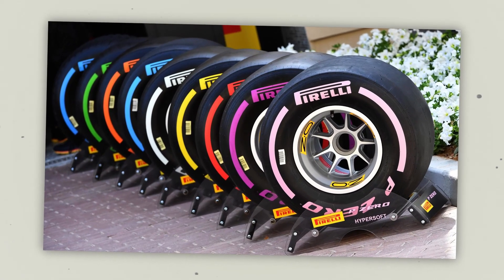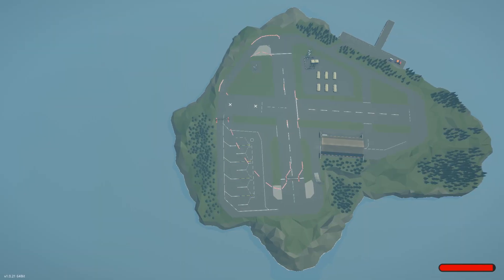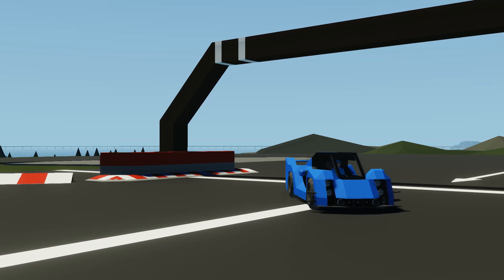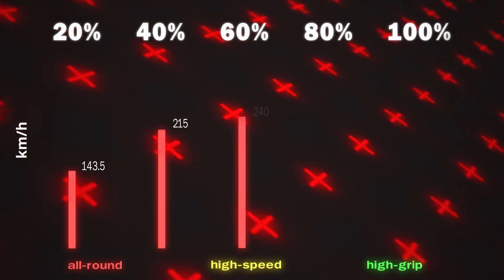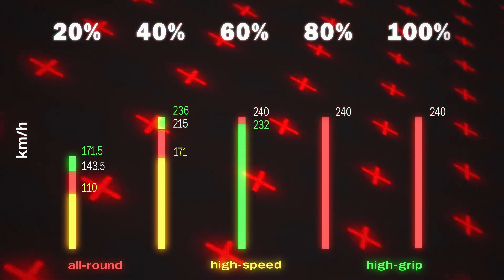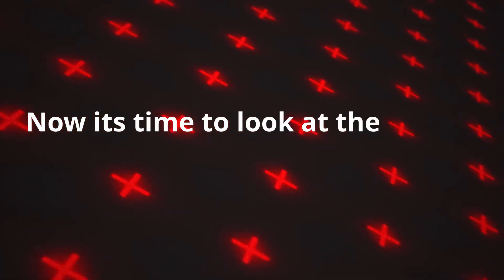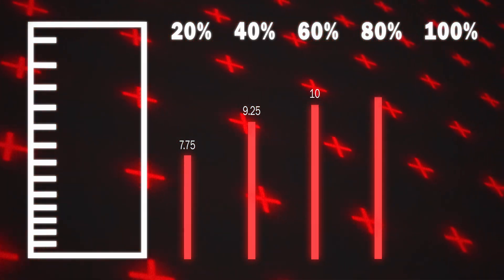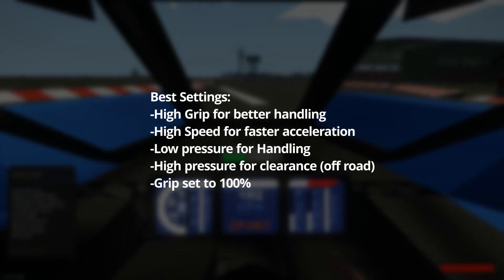How Do Tire Settings Impact Performance - Stormworks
In this video, learn how different tire settings impact the driving dynamics of your car.